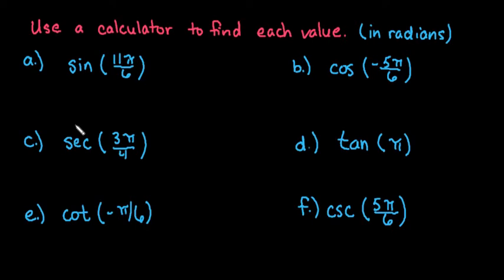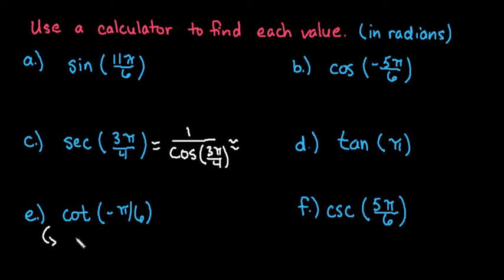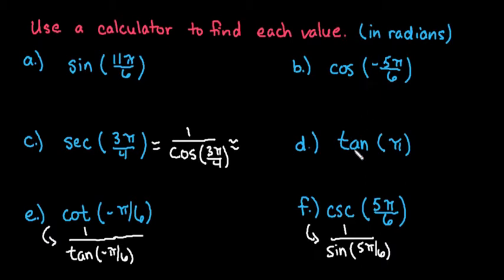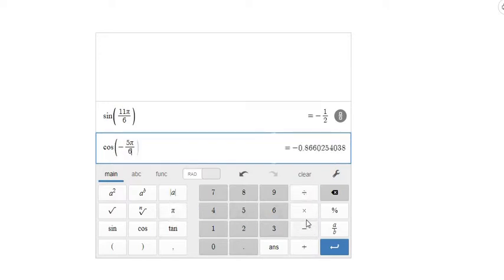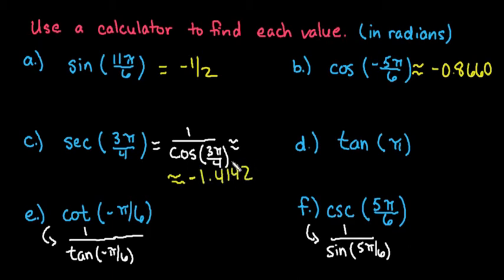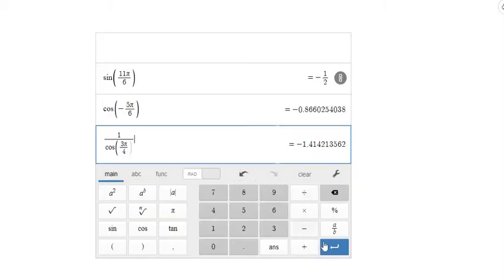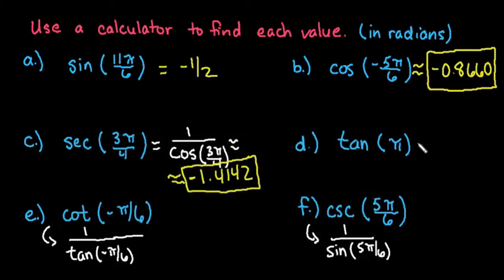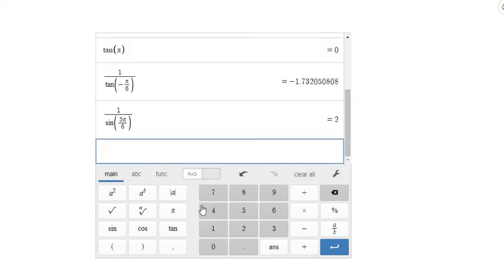Evaluate Trig Functions in Radians Desmos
This video demonstrates how to find the six trig functions in a scientific calculator.  For this video, I will be using the scientific calculator on desmos.com. Desmos is  a free scientific and graphing calculator that is very nice to use.